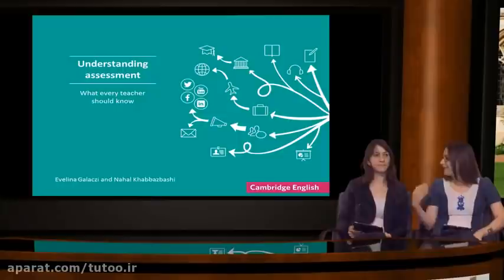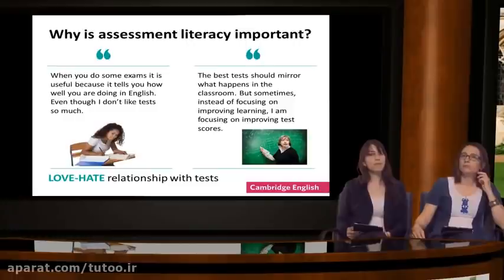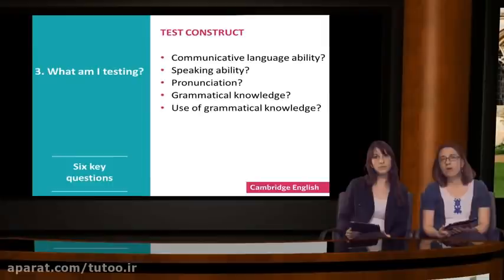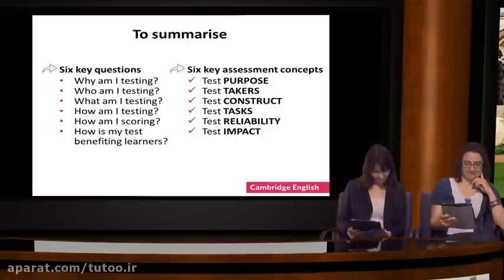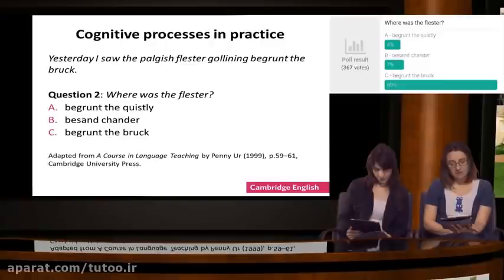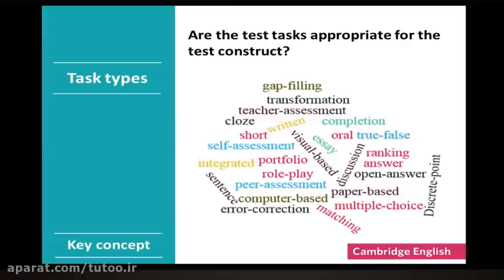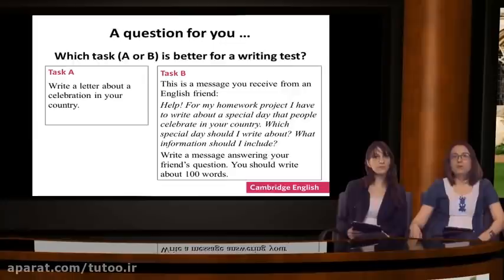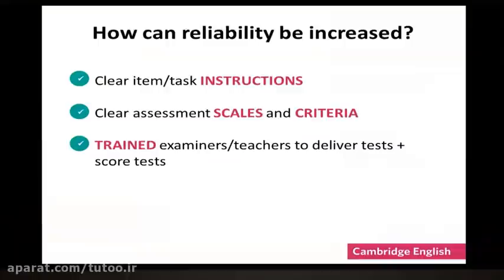Understanding assessment what every teacher should know